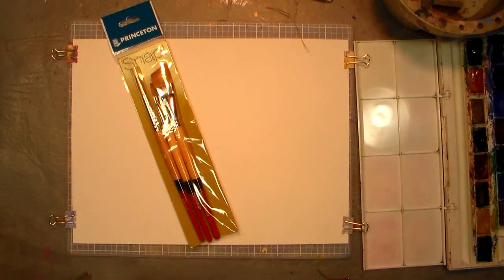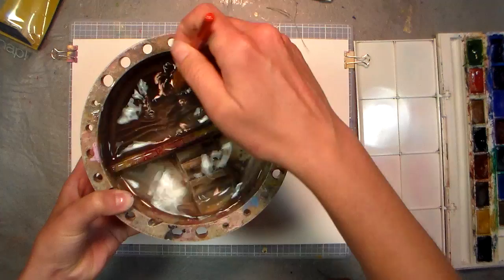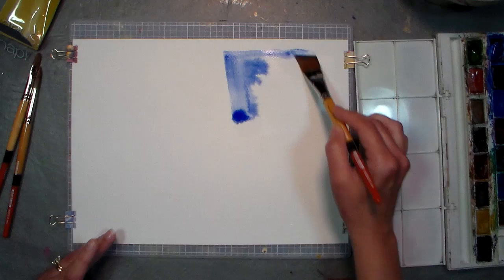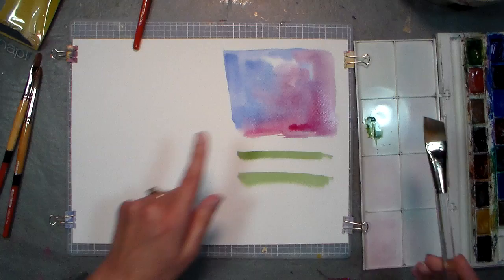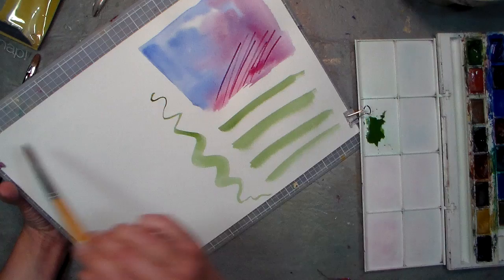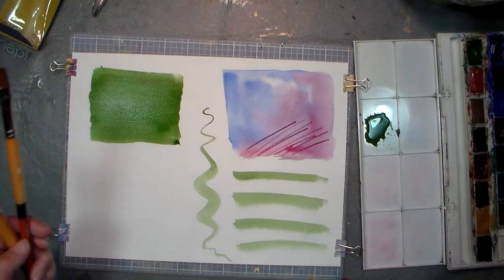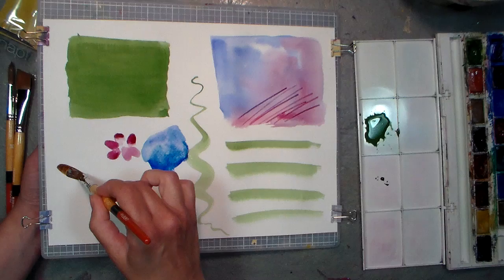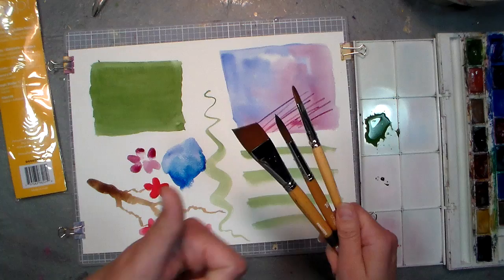Cheap Brush Review: SNAP! Brushes by Princeton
Today I am reviewing the SNAP! Burshes by Prinston. I chose a 3 brush set (9650set1) that contains a 3/4" angle wash/shader, #8 filbert and #10 round because these brushed would be most useful for my beginner watercolor students and they are the sizes and style of brush I like to use most for my watercolors. The retail price for the brush set was $7.99 USD and I bought them at my local ACmoore store in Bangor Maine.

Overall the brushes were great, they held plenty of water and paint and had good spring and resiliency. The brushes have wooden handles so you have to make sure you do not leave them sitting in the water bucket overnight, a bad habit I have. These do not have scraper ends.

First I tried the 3/4" wash/angle shader. It worked great for wet-in-wet wash and side-loading.

Then the #10 round, it has a fine point for detail work yet if you press more you can get a fat line, it is good for solid washes. This brush holds a nice about of paint.

The #8 filbert is a nice addition for making flower petals and craggy branches.

I would recommend these brushes without hesitation to any budget conscious watercolor artist.